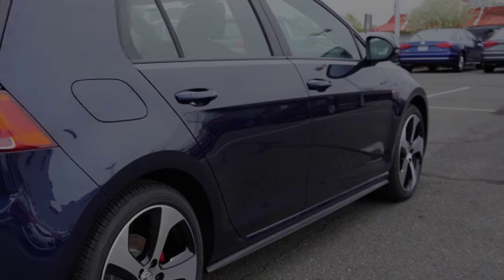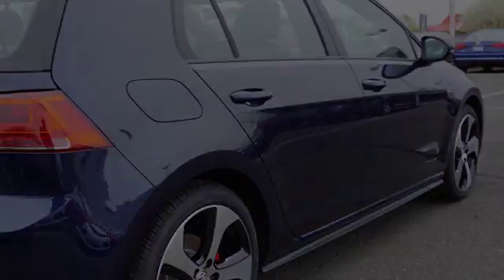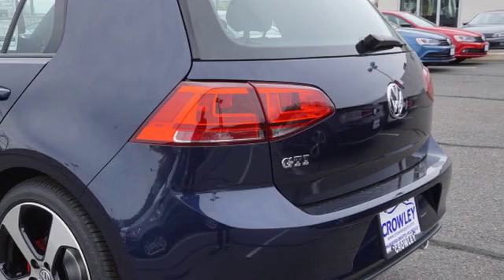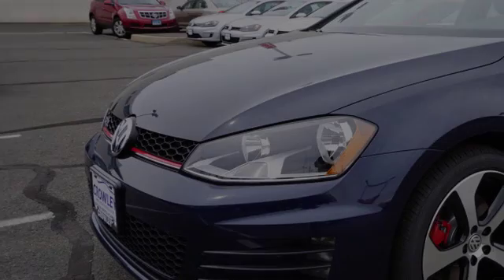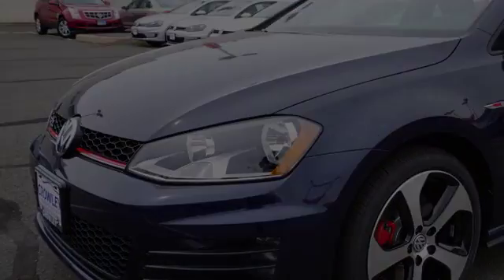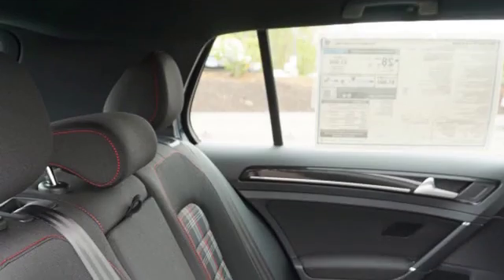2016 Volkswagen Golf GTI